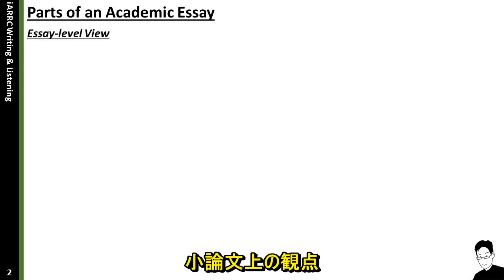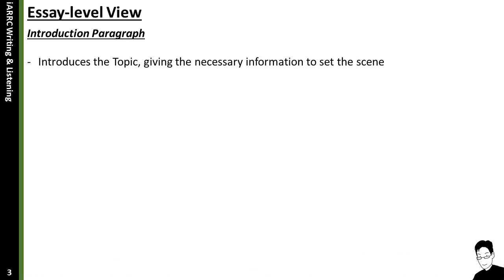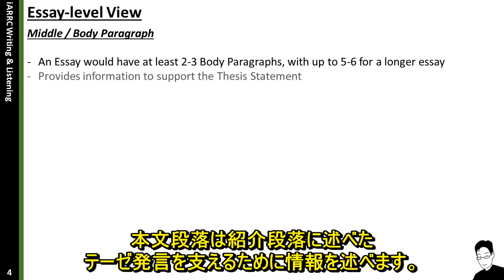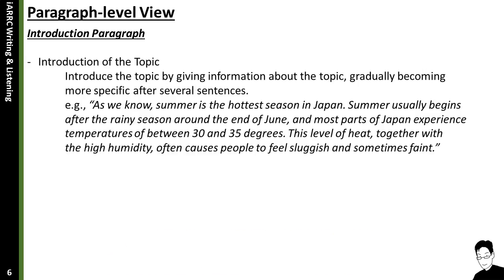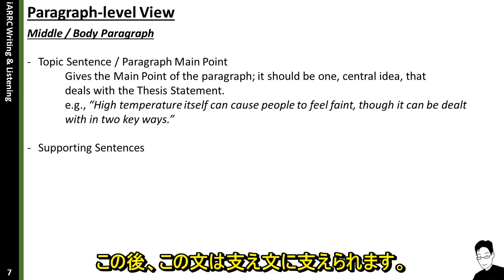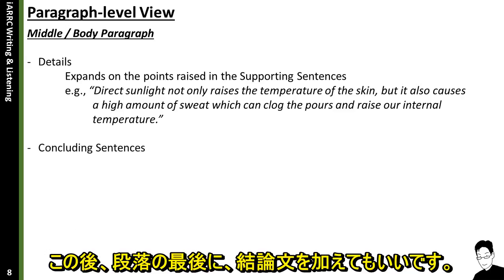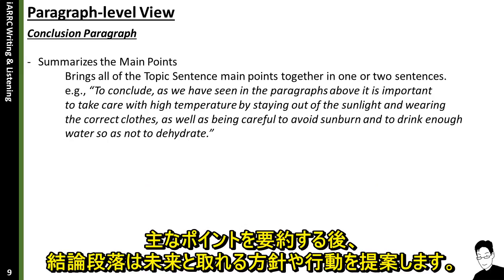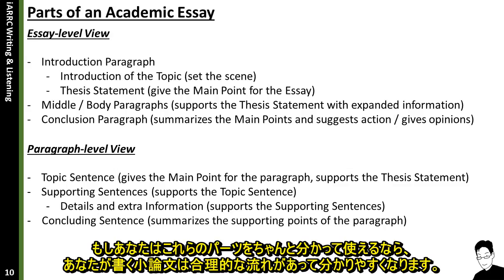KU EWL Support: What are the parts of an Academic Essay?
This is a video briefly looking at the parts of an Academic Essay, in an attempt to define the terms and to describe what each part is and does.